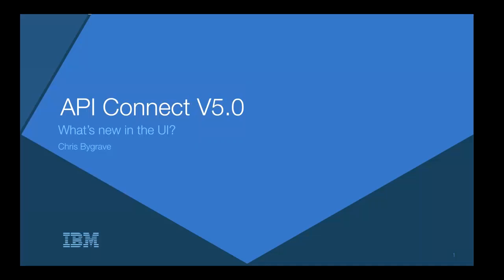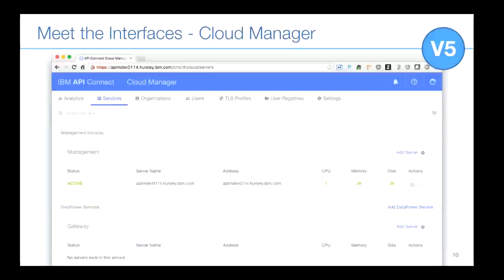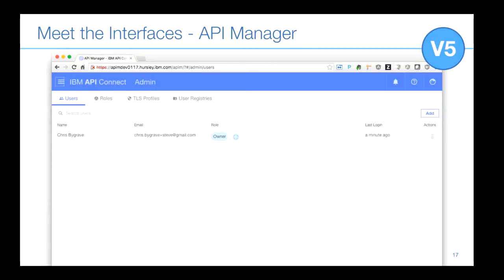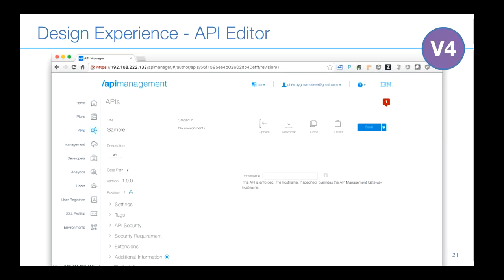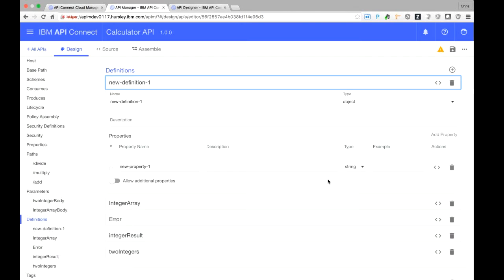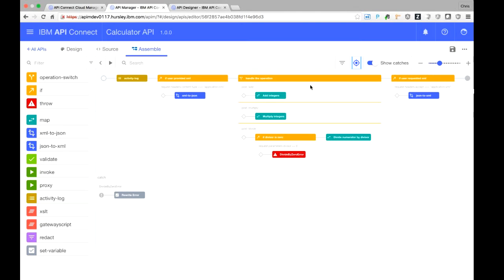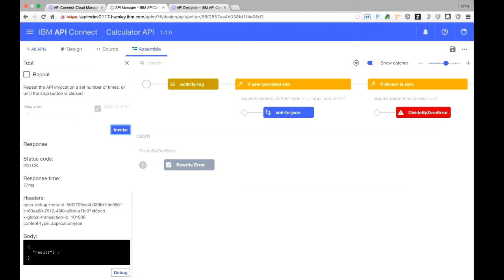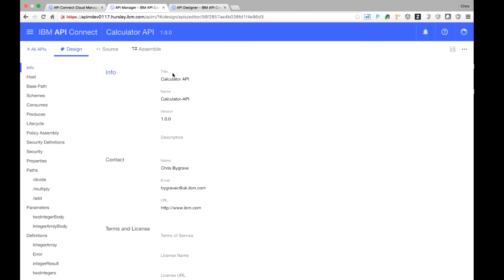API Connect Whats New In The UI